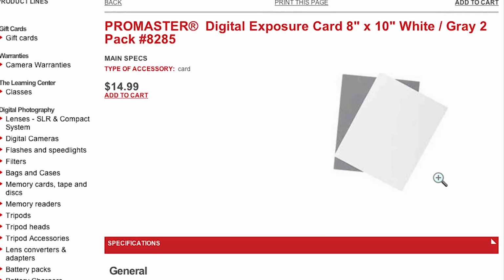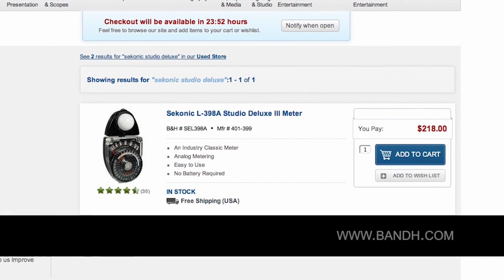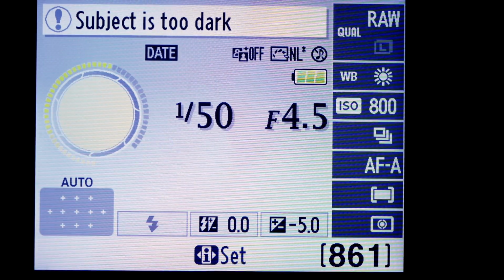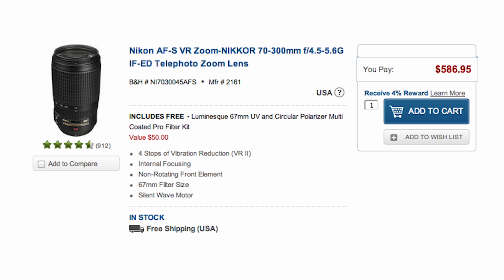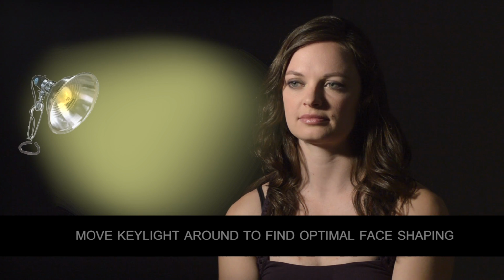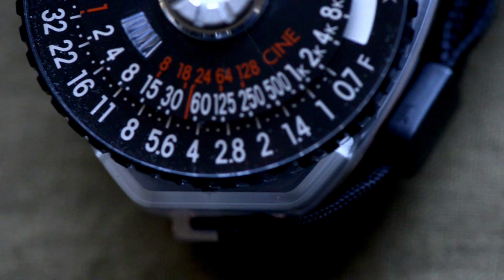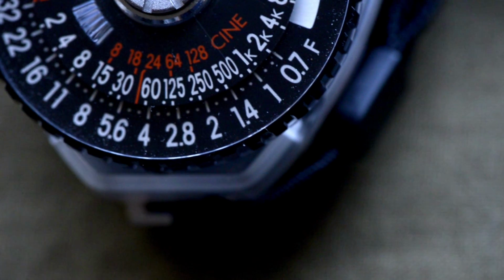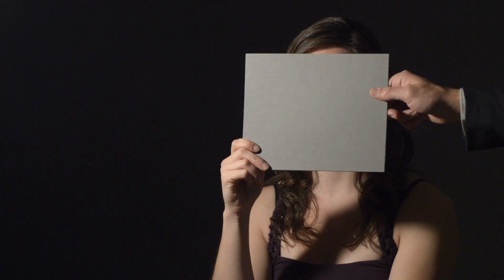Lighting An Interview with Clamp Lights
Want to achieve beautiful lighting without spending thousands of dollars?  Check out this simple solution and craft great-looking interviews using cheap clamp lights that can be found at your local hardware store.

It is recommended that you purchase an incident light meter or a grey card to establish proper exposure.